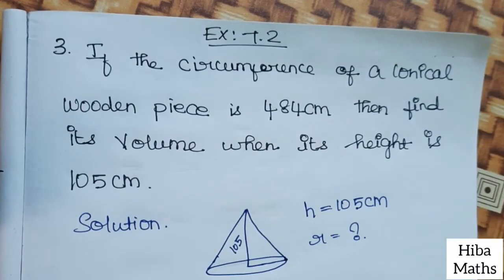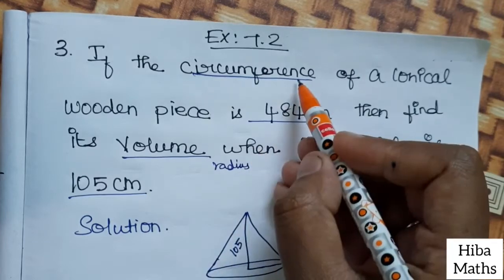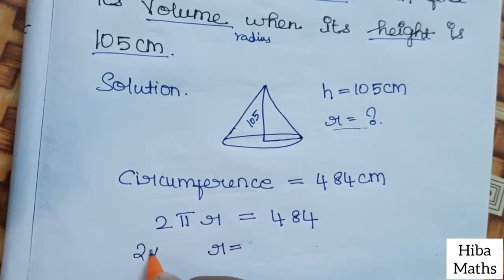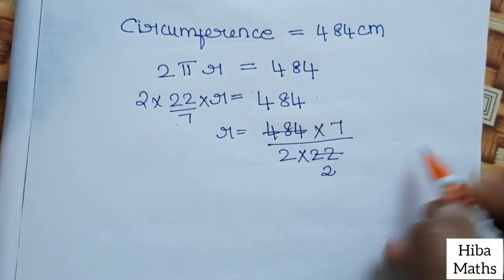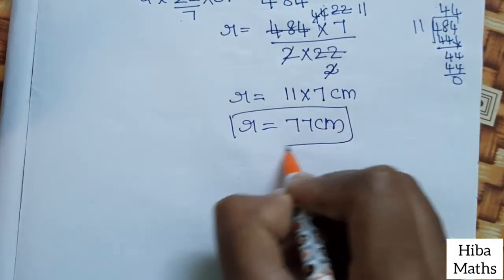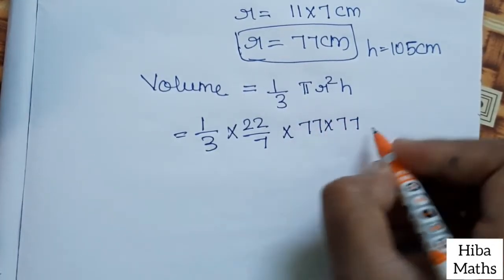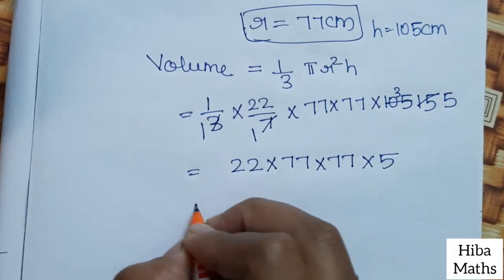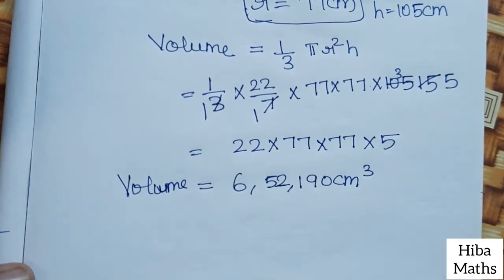10th maths chapter 7 exercise 7.2 question 3 tn samacheer hiba maths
10th maths chapter 7 exercise 7.2 question 3 tn samacheer hiba maths
class 10 maths exercise 7.2 3rd sum
hiba maths